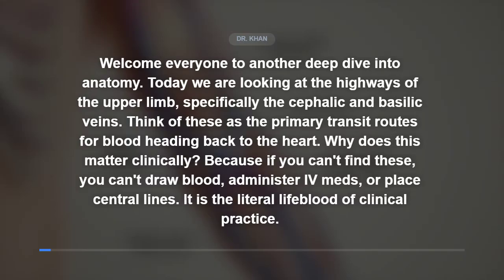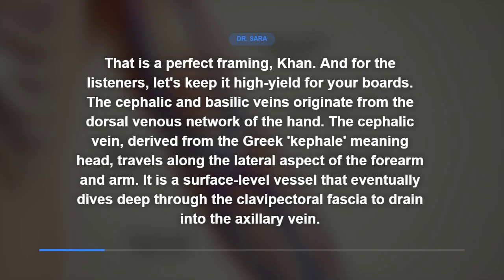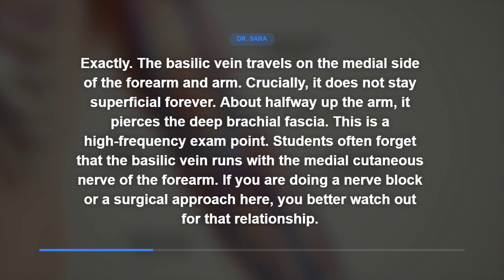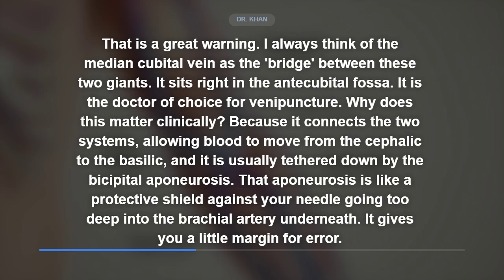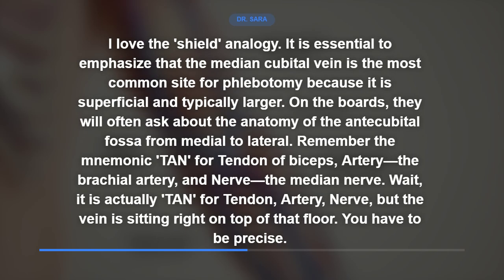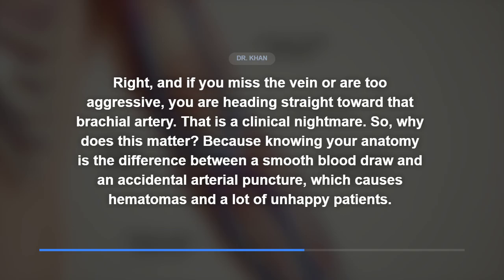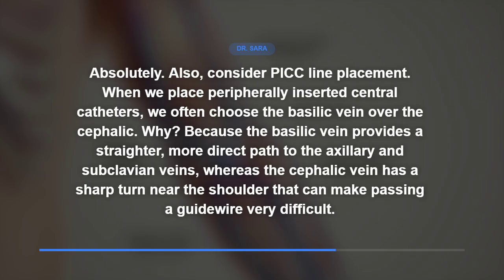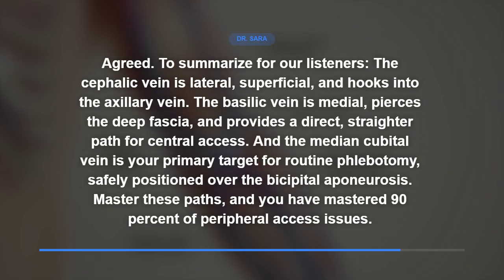Superficial Veins: Cephalic and Basilic Path | Anatomy Upper Limb | Chap 11 | MedCast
Deep dive into Superficial Veins: Cephalic and Basilic Path.

Traces the major venous drainage used for venipuncture and identifies the median cubital vein as a primary access point.